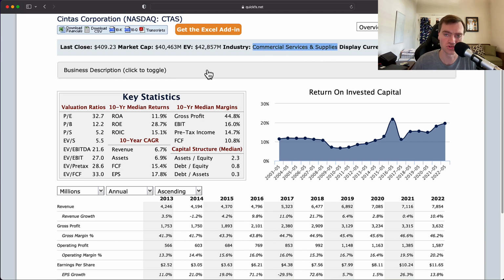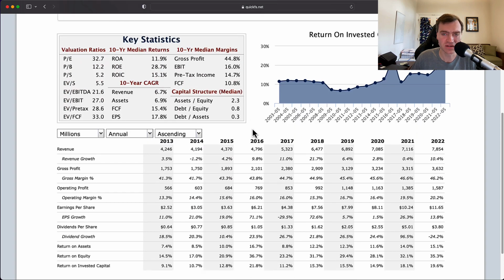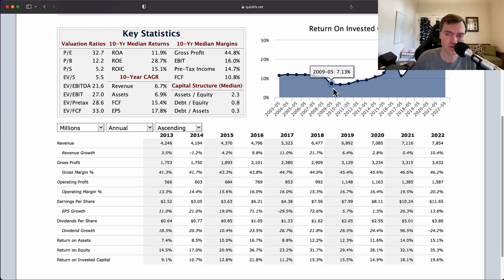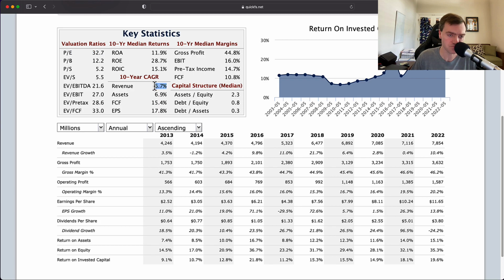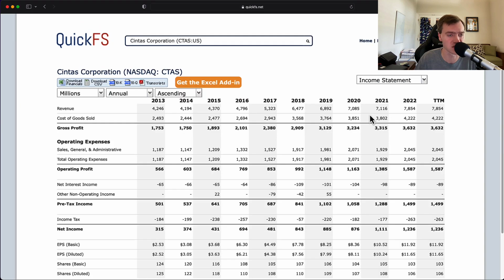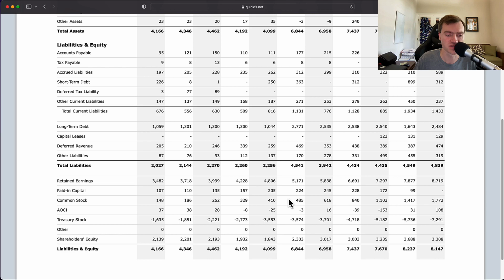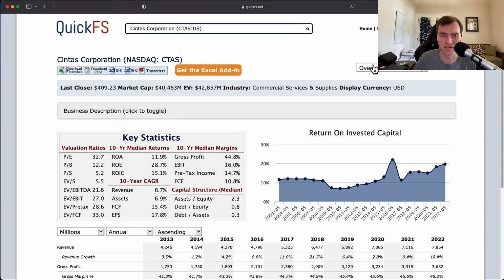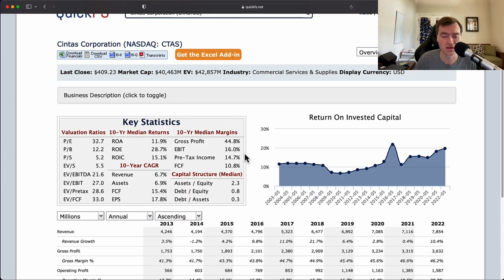Cintas Corporation Stock Analysis (8 minute First Look) - $CTAS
I analyze Cintas Corporation, stock ticker: $CTAS in a short 8 minute video focused on fundamental stock analysis. My goal is to quickly determine whether this is a high-quality company worth investing in.

In addition, I provide a stock valuation analysis breaking down the current stock price compared to my target stock price for Cintas stock.